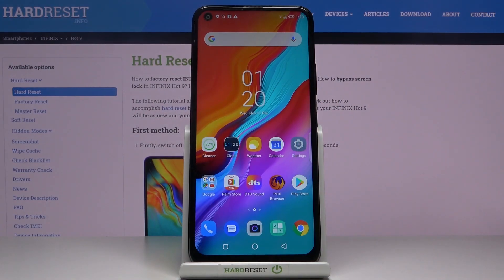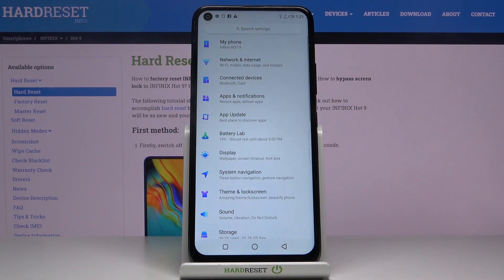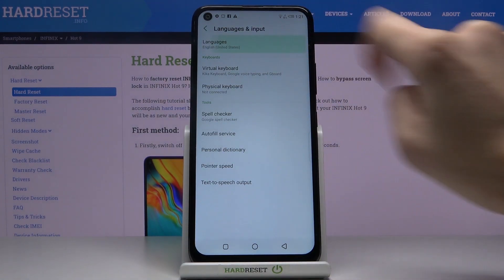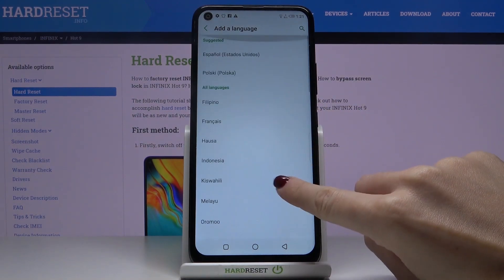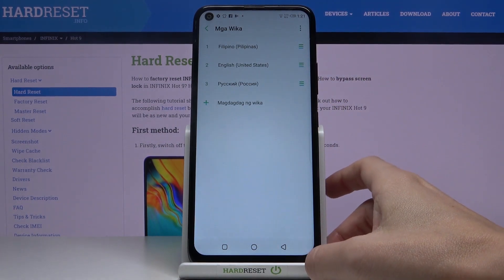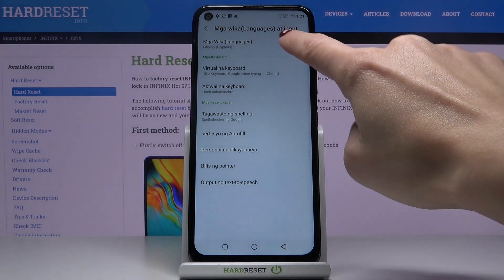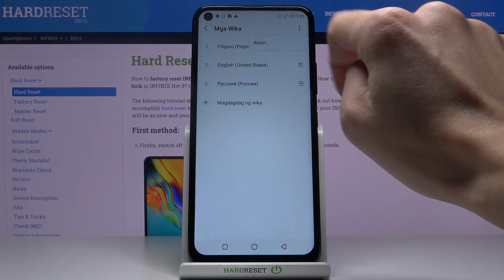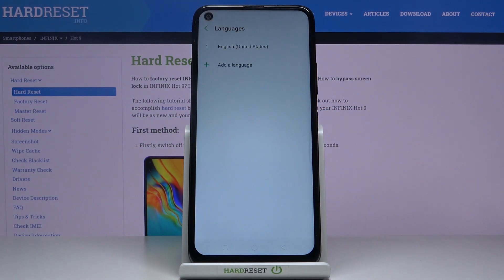How to Change Language in INFINIX Hot 9 – Change Device Language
Learn more info about INFINIX Hot 9:
If you would like to change the language of your INFINIX Hot 9 but do not know where the language settings are, stay with us. Follow our instructions and open the language settings of this device, open the language list and select one and set it as the default language.